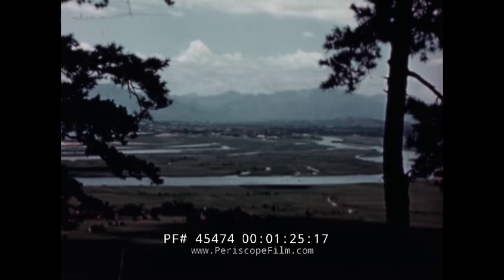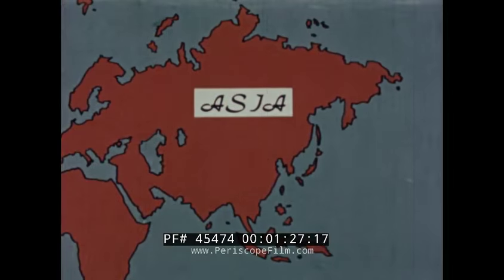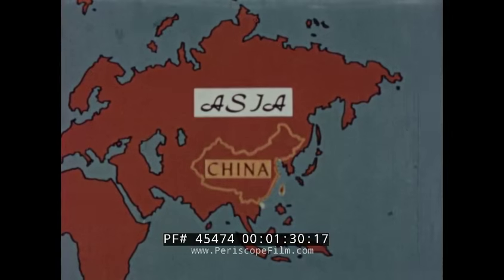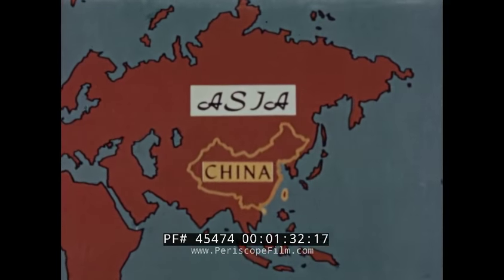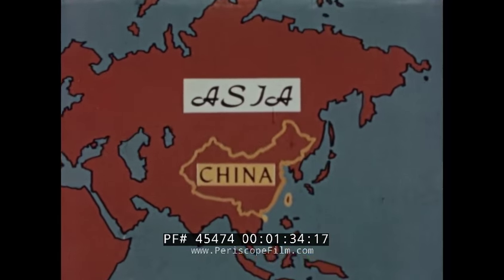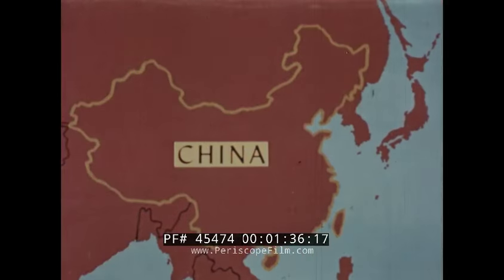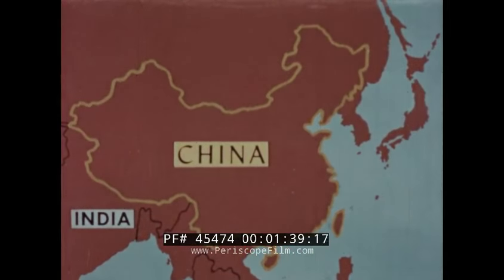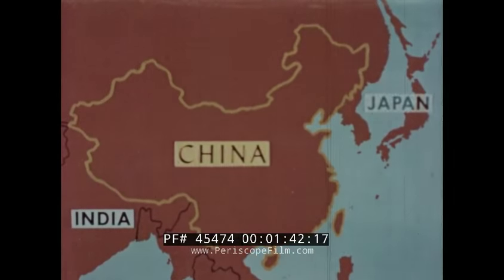1940s RURAL CHINA & CHINESE AGRICULTURE EDUCATIONAL FILM FARMERS & FARMING 45474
Rural China and its many farmers, along with other portions of the country's large population, are depicted in this educational color film piece (0:10-1:05). Produced by Coronet Instructional Films, this reel was most likely released in the late 1960s along with other Coronet films covering agricultural China dated from 1955 to 1969. As the narrator emphasizes the huge size of the country, the film settles upon a brightly colored yet simple map of Asia at 01:29. Describing how large the nation's land mass is within the borders of Asia, our narrator guide points out the fact that China takes up about one fourth of the continent. Starting from 02:00 in the film, the borders of the country are mentioned and highlighted on the map, as well as major cities like Peking and Manchuria - relative to major U.S. cities for viewers' reference. Much like the United States, China's main cities lie on the Eastern coast, as the film points out. These key cities are marked on the pink and blue map shown in the film and include Mukden, Shanghai, Nanking, Foochow, and Canton (2:10-2:15). Footage of busy urban streets filled with Chinese people working, shopping, and using transportation are intermingled with other, more detailed maps pinpointing important areas of the country as the narrator describes their significance based on land area and specific resources driving the population of such regions (2:22-3:08). The film goes on to touch upon the southern part of the country and its main labor activity - farming. South China's fertile soil, landscape, and good climate for growing major exportable crops like rice is discussed. As the film alternates between shots of the map of China - filled with key landscape details - and shots of rivers, farm lands, and the inhabitants of the areas, the viewer is given a broad and comprehensive sense of both Chinese geography and the work and trades of China's people (3:12-10:30). Bamboo shoots on their way to be processed float in a river while boats tended by workers overlooking them are captured at 06:00. The film describes a staple of Chinese merchant life: the artfully designed boats called "junks", used in China since ancient times for trade and travel by water (6:27-7:13). Men load pine logs onto a junk at 06:47. The narrator transitions to discussing North China, a dry and dusty area known for growing millet, sorghum, corn, wheat and especially kalian, all widely-used food crops (7:17-9:00). A shot of the traditional Chinese architectural structure, the pagoda, is represented at 09:42. Similarities and differences between North and South China are reiterated, underscoring the major rivers in each region such as the southern Yangtze River and the northern river of Hwang Ho, also known as the Yellow River (10:05-11:31). The film concludes with a brief introduction into Chinese efforts to progress towards industrialization while maintaining agricultural roots.